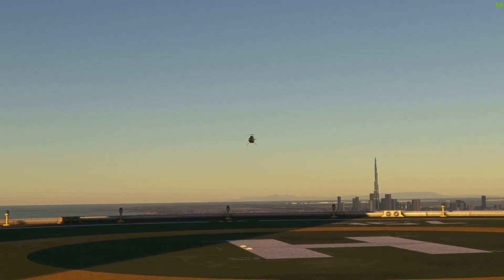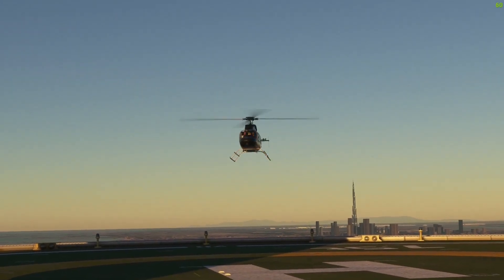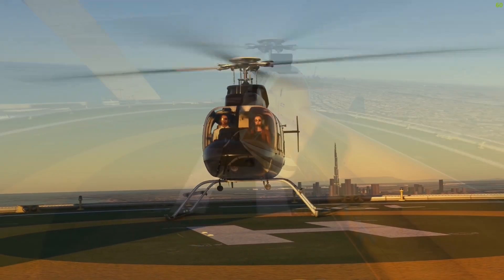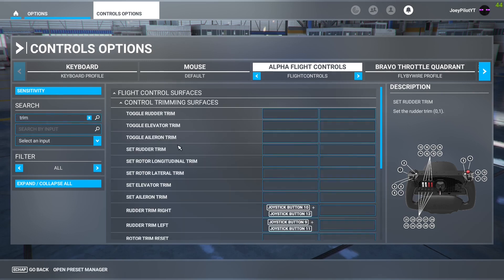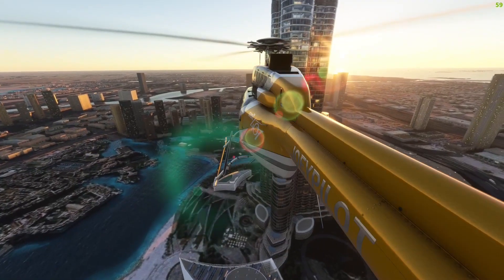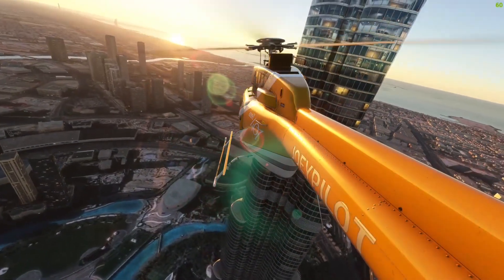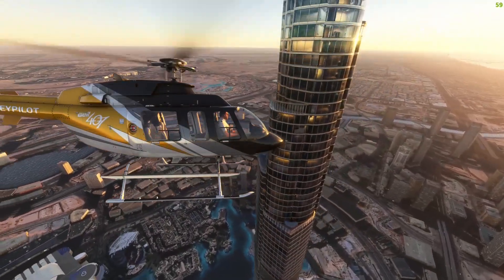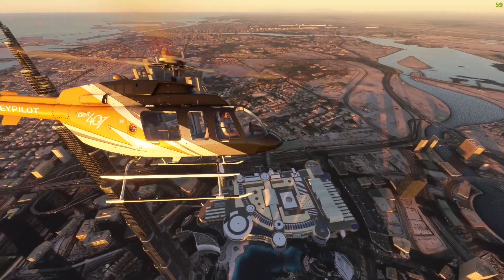How to TRIM a helicopter in MSFS2020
In today's short tutorial I'll be showing you guys how to configure your joystick / yoke for trimming a helicopter in MFS2020. Two gorgeous looking helicopters have been released for free in the sim as part of the 40th anniversary edition and so to fully appreciate the great handling of the Bell 407 and Cabri G2, the use of trim is crucial, and anyone can set up their controls by following these few basic steps! I hope it's helpful!

Flight controls:
Honeycomb Alpha Flight Controls/Bravo Throttle quadrant + Saitek rudder pedals

plugins and addons:
- VPilot for VATSIM connection
- AIG AI manager / ModelMatchingMagic for model matching
- Navigraph charts for navigational charts and procedures
- Flight Recorder for replays
- Volanta for flight tracking